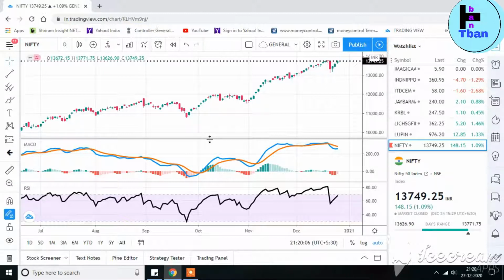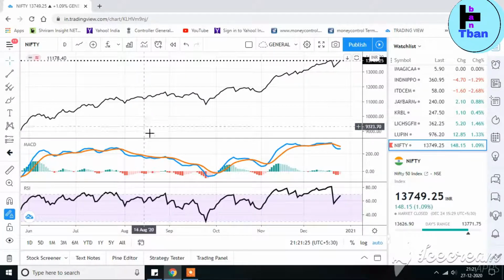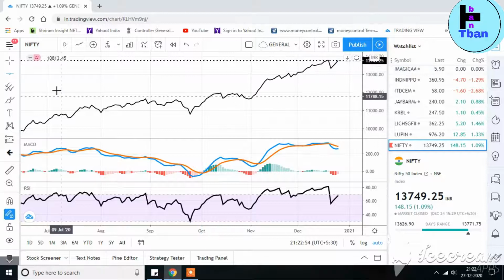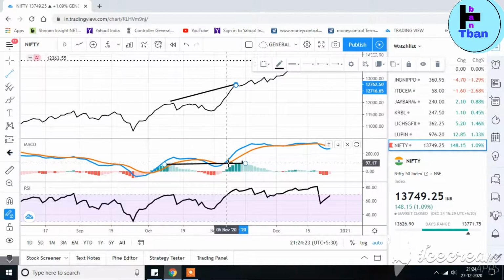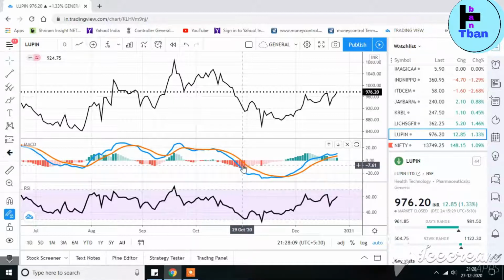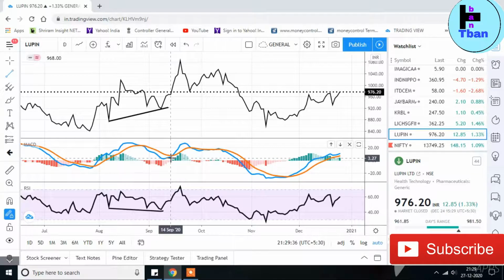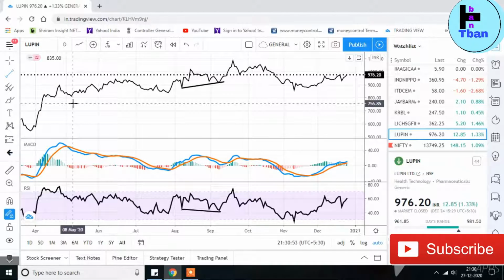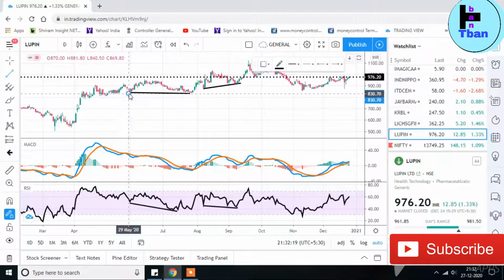SWING TRADING BY DIVERGENCE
Tban#SWING TRADING BY DIVERGENCE